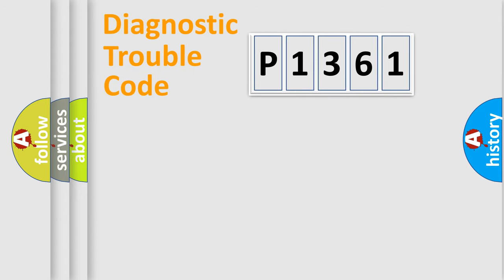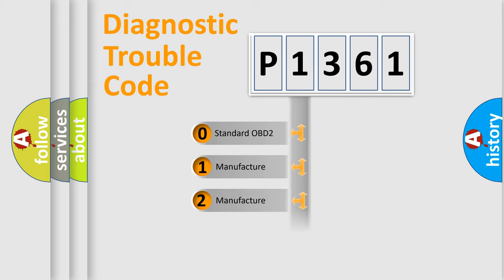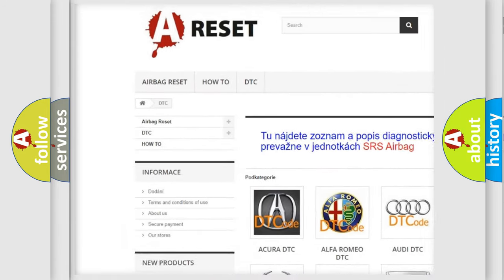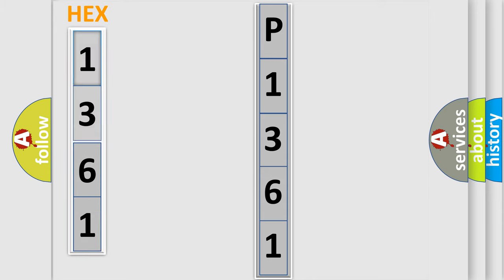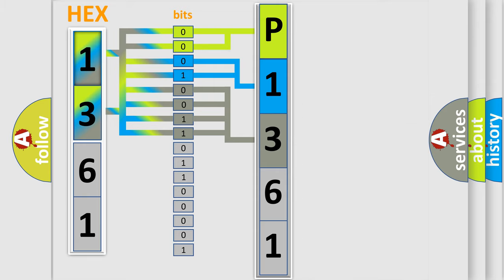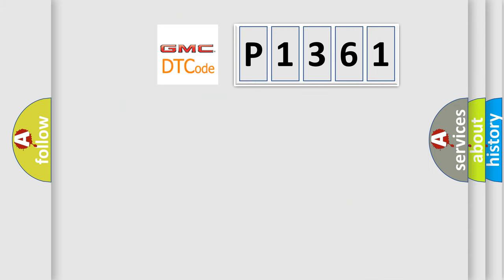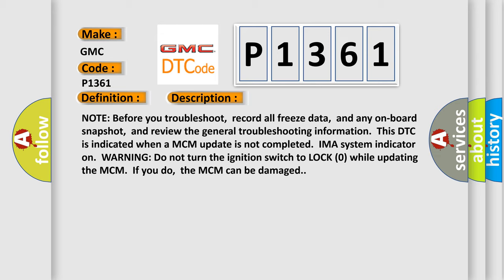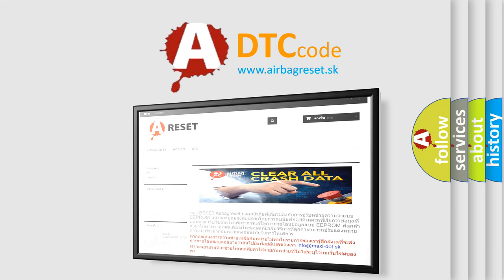DTC GMC P1361 Short Explanation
Contents:
0:21 Basic DTC analysis according to OBD2 protocol standard.
1:48 Insight into programming
2:58 A diagnostically understandable description of the Diagnostic Trouble Code
3:05 Basic error definition

Make:
GMC
Code:
P1361
Definition:
MCM and BCM Program Version Mismatch
Description: